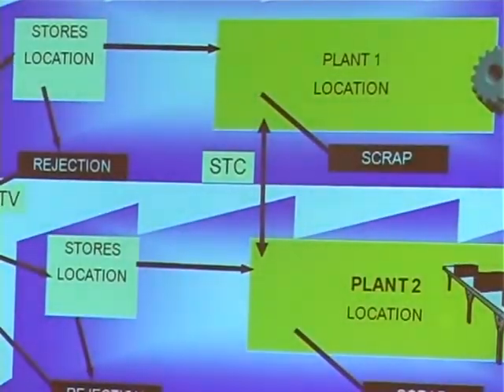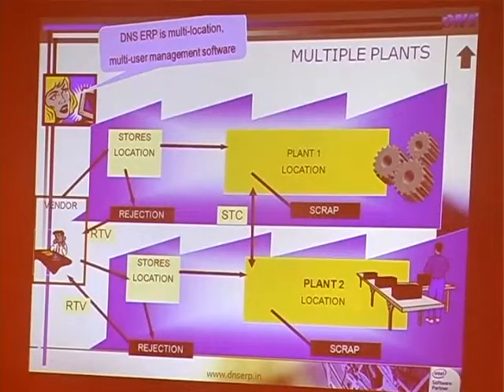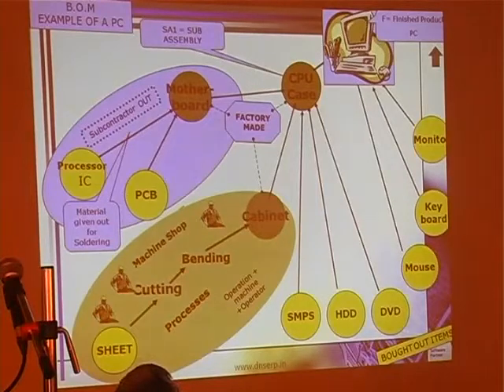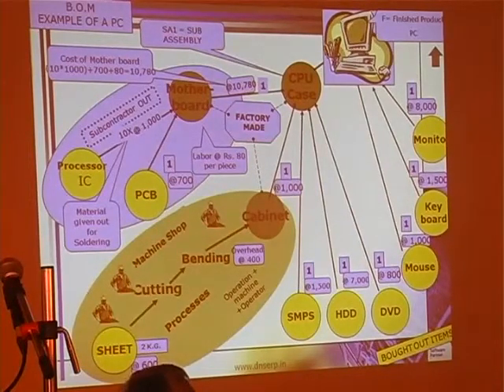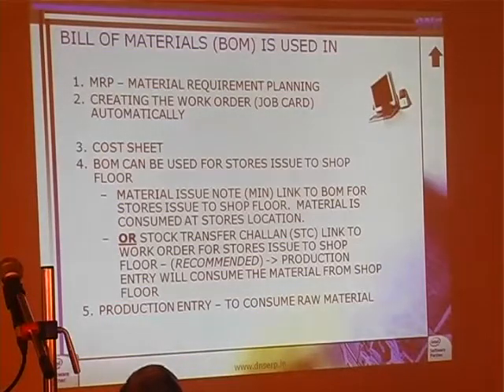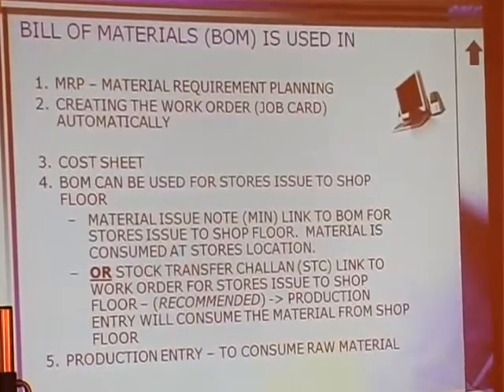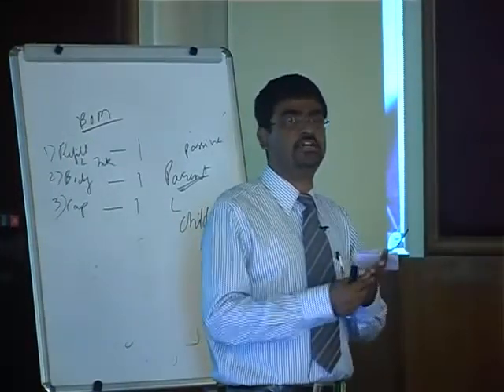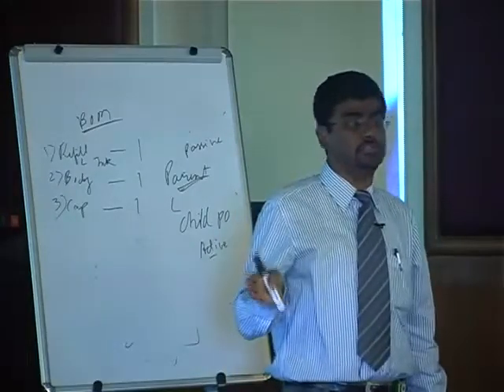DNS ERP Concepts - Production Part 1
Mr.Gurucharan Iyer,Team Leader of DNS ERP PVT. LTD. explaining Production Cycle